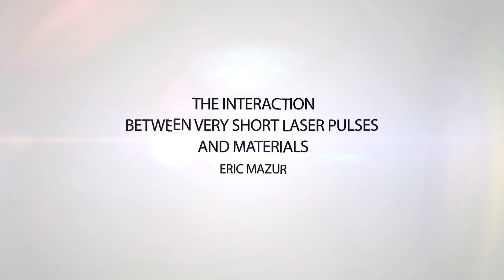The Interaction between Very Short Laser Pulses and Materials - Eric Mazur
Harvard University Prof. Eric Mazur on advantages of femtosecond exposure, changing properties of matter, and overcoming intensity barrier